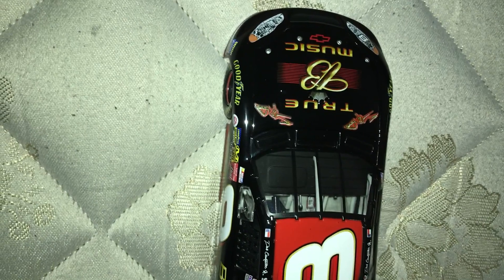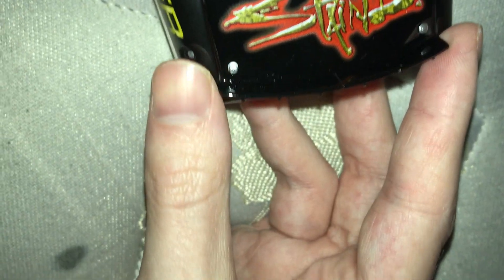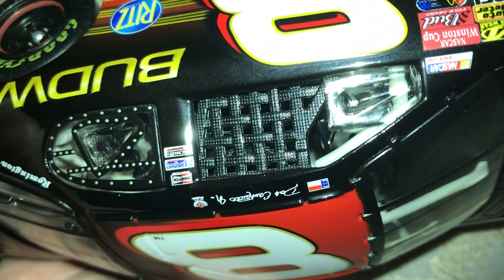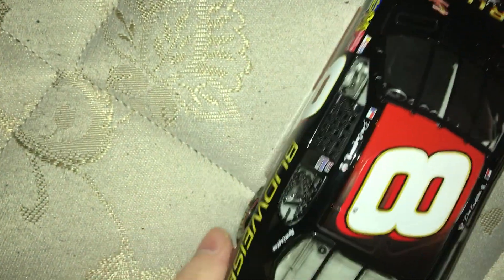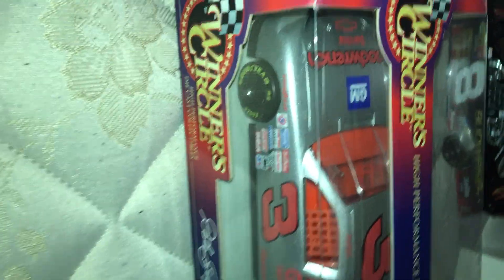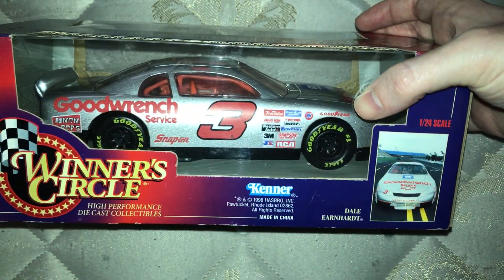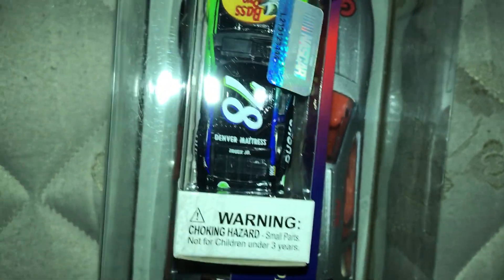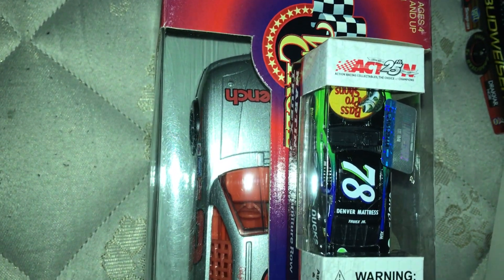Action Dale Jr 2003 Budweiser True Music Staind 1/24 Diecast Review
3rd Review this week! :D